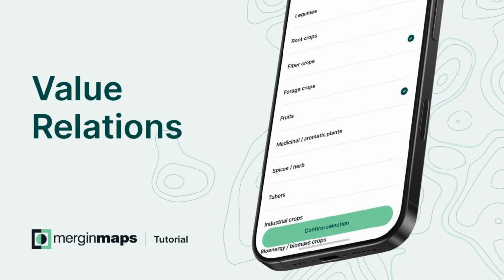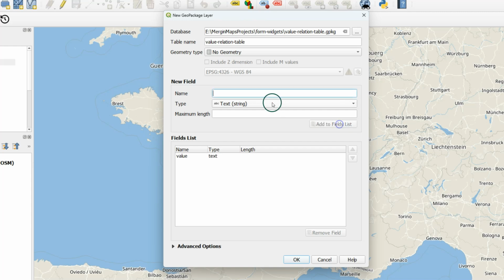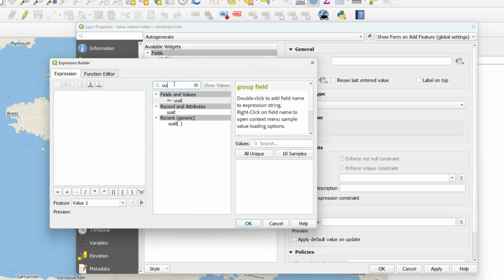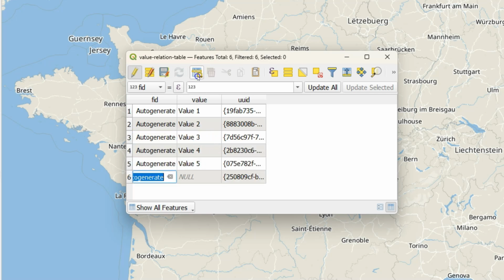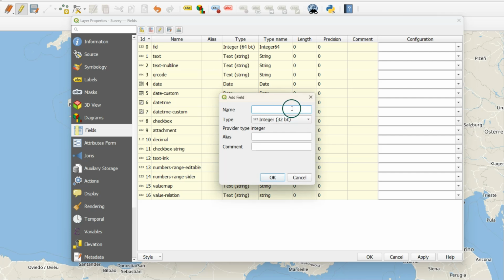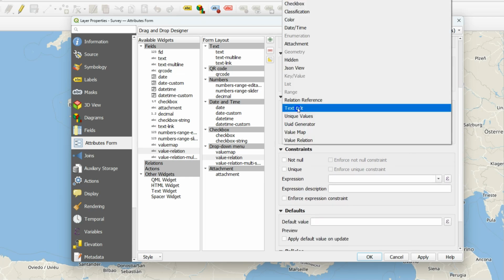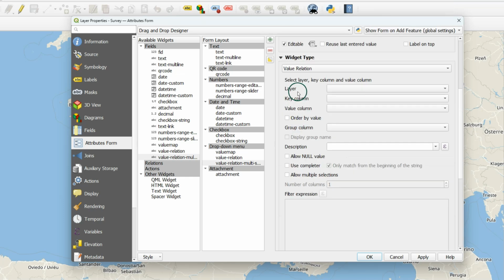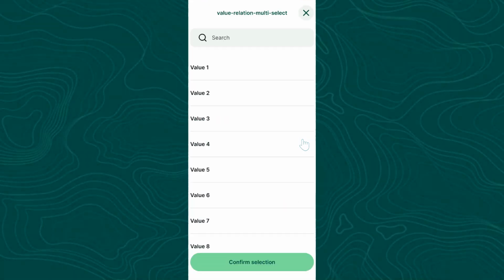Mergin Maps tutorial - Value Relation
Unlock the power of dynamic data entry in Mergin Maps! 🌍

In this video, we walk you through how to use Drill-down Menus to streamline field data collection with cascading dropdowns in QGIS. Learn how to link fields with value relations, reduce user error, and speed up form completion.